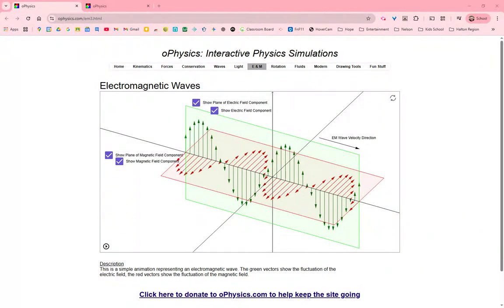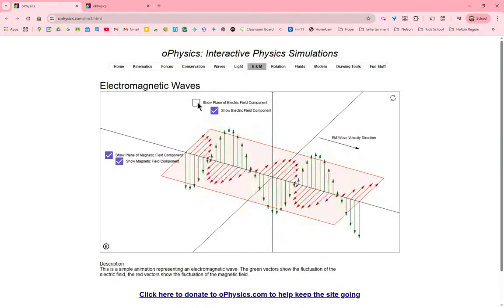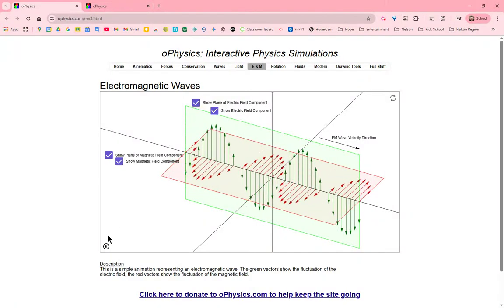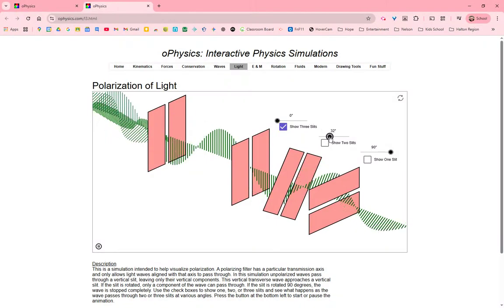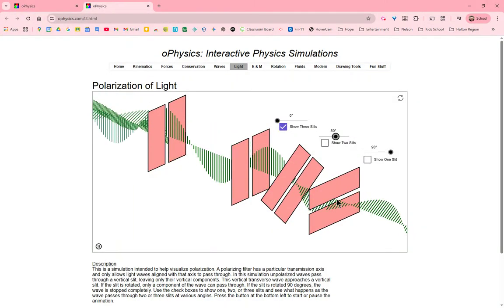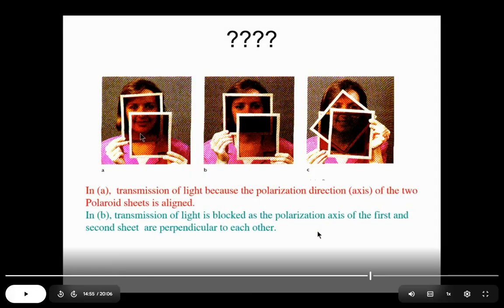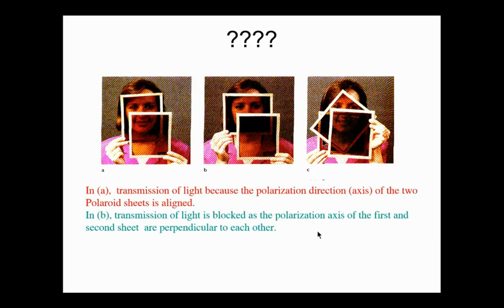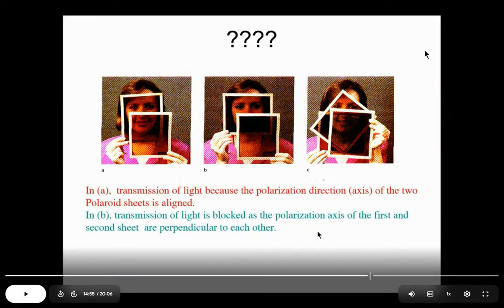SPH4U1 U6.T7 Polarizer Simulations and Explanation - Video 5